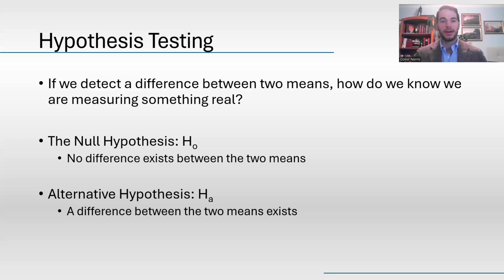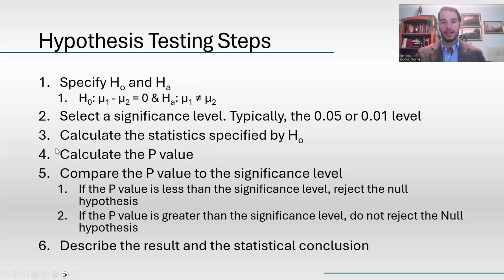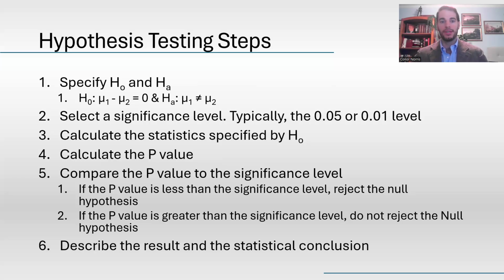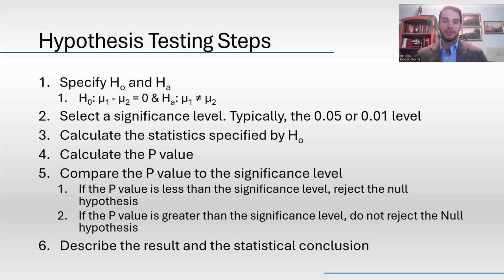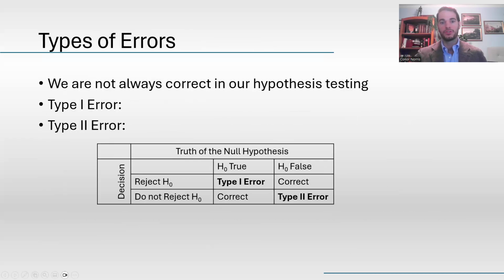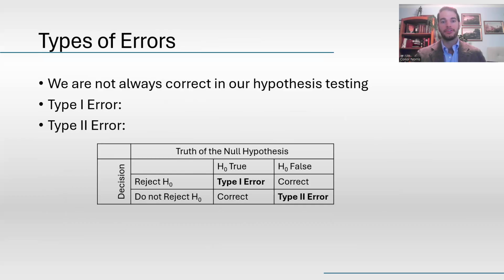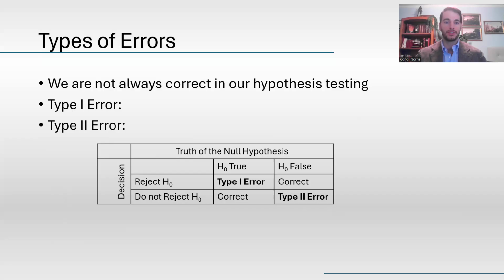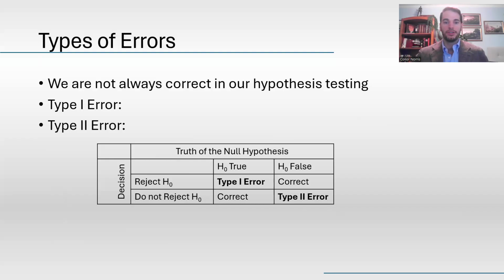BADM 621 Hypothesis Testing